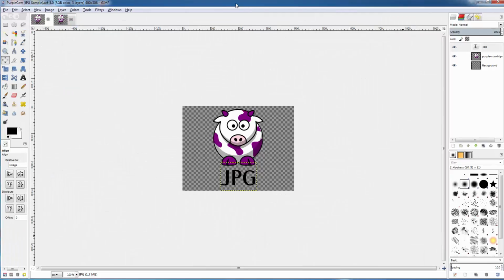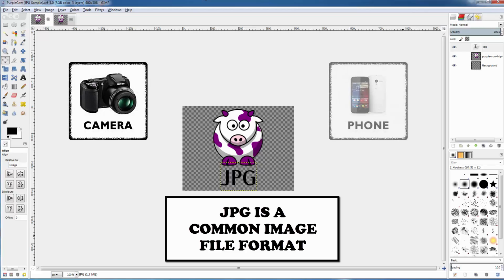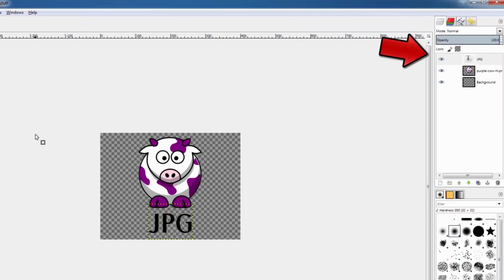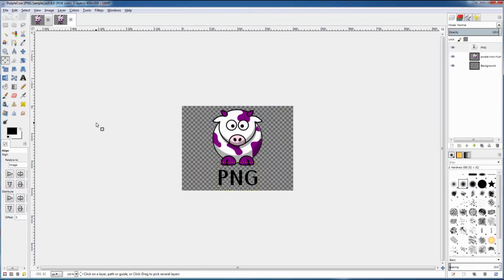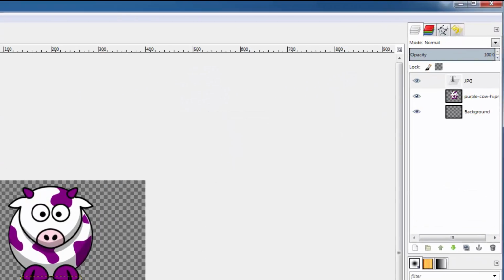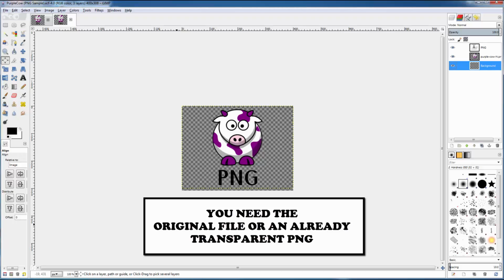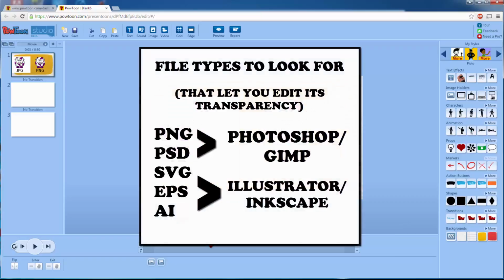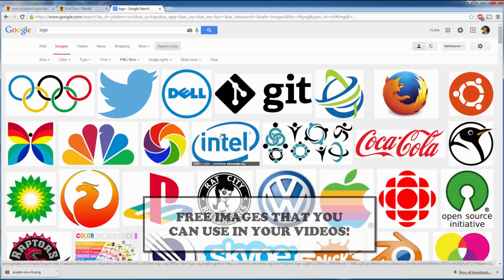Video Resources JPG vs PNG Images with Transparent Backgrounds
- Get A Custom Video Intro

Understanding the different file formats can be confusing! Quickly learn about the different image file types and why it matters!

JPG - Will always have a background color (BAD for logos)
PNG - Able to have a transparent background (GOOD for logos)
PSD - Photoshop file (GOOD for logos)
AI/EPS - Illustrator file (GOOD for logos)

★★★  Ordering a custom video is easy!  ★★★

1. Order my Video Intro Fiverr Gig:
2. Tell me the name of the style that you want (name of the Youtube video)
3. Send me your logo and the text line (depending on the style)
(Transparent PNG, PSD, AI/EPS File formats recommended!)
4. Let me process your order and get back to you!

THAT'S IT!

★★★  Why should you order from me?  ★★★

✓ Licensed video styles (720p HD!)
✓ Licensed music (included for free!)
✓ Fast turnaround
✓ Personal customer support

★★★ Helpful Videos: ★★★